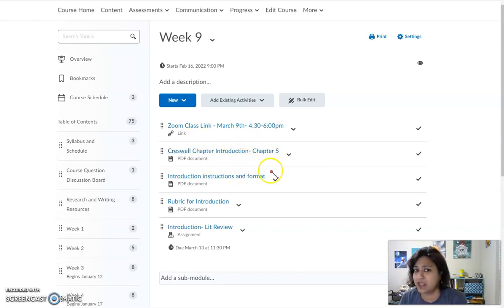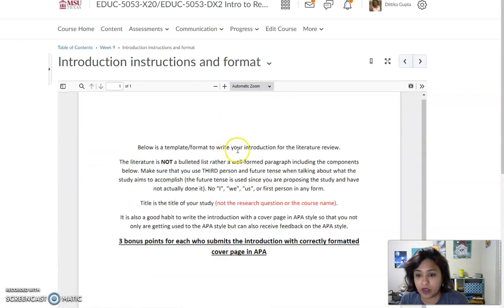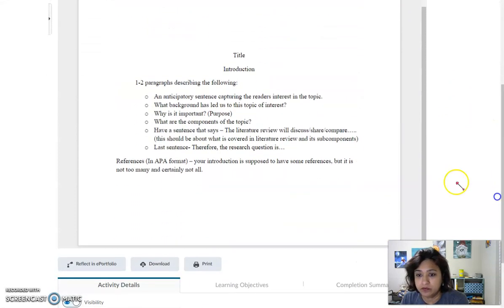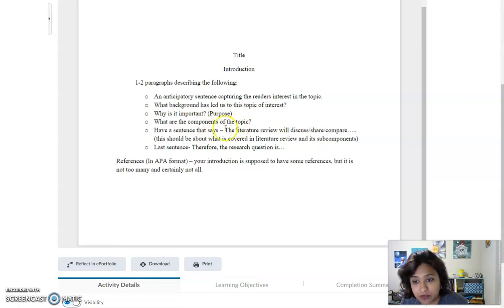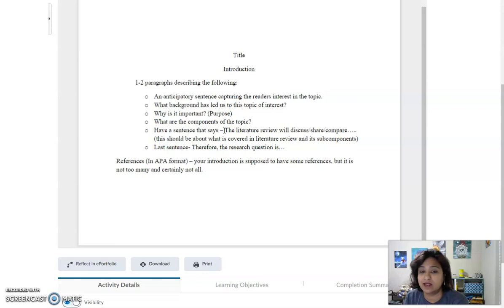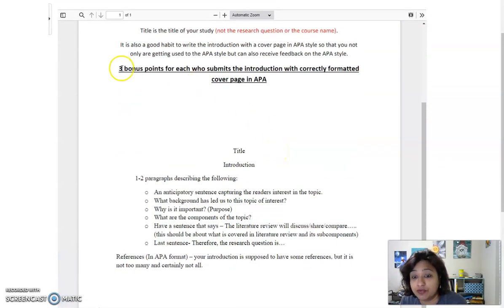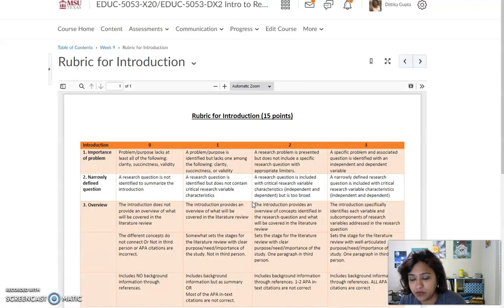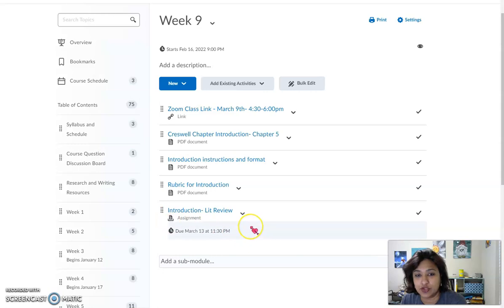Watch me First- Week 9